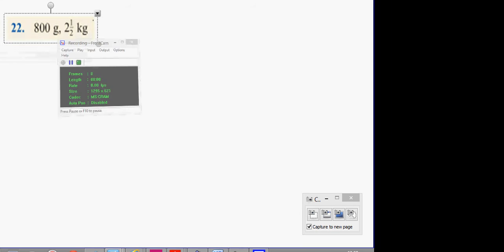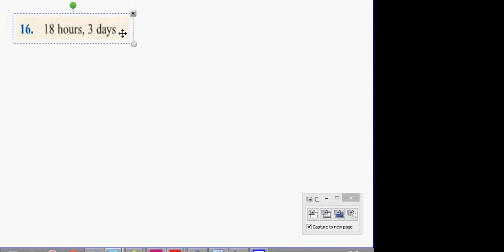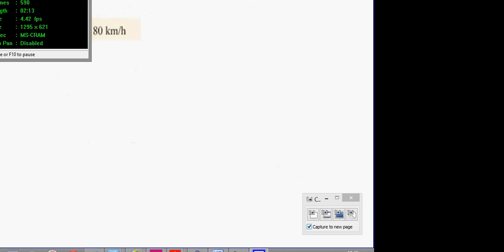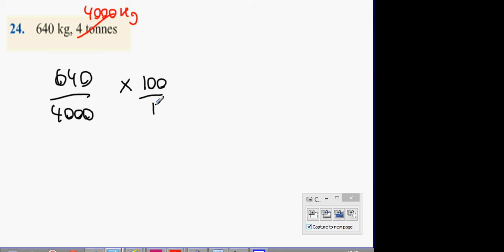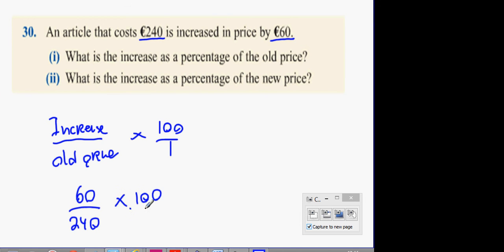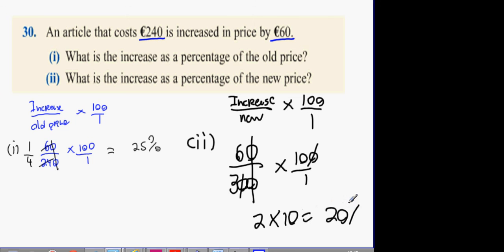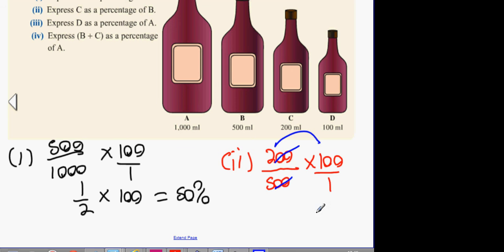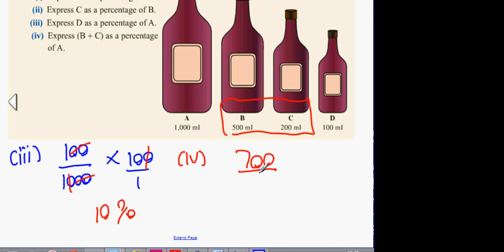1st exercise 9 2 q16q20q22q24q30q32